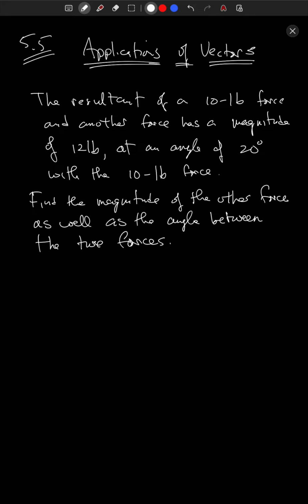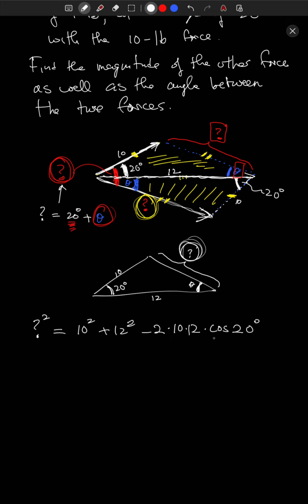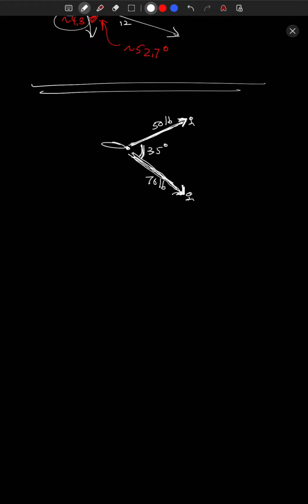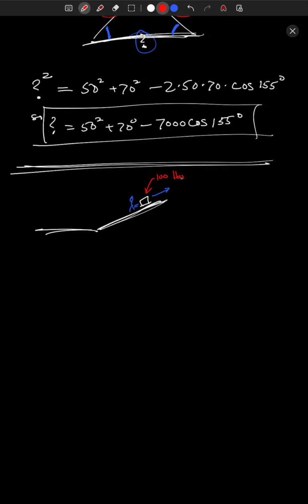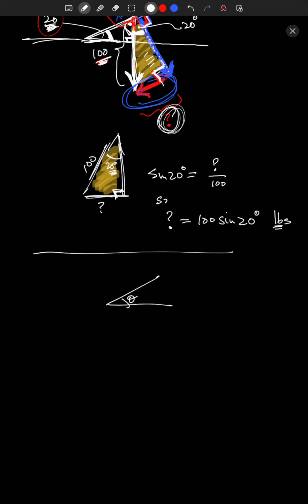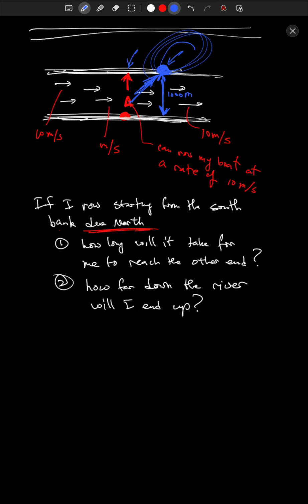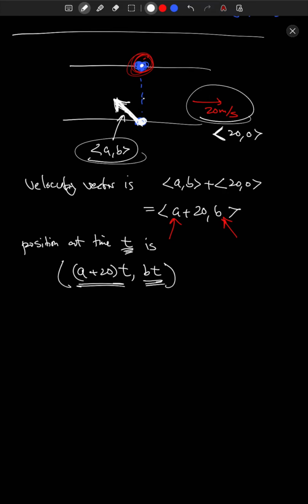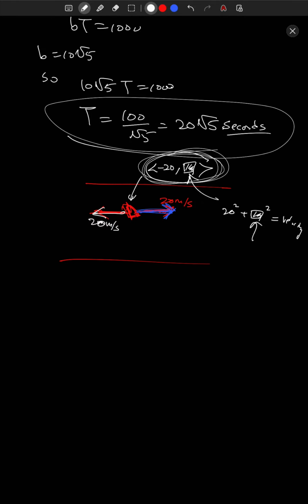Trigonometry Lecture: Week 11; 5.5 (Applications of Vectors)